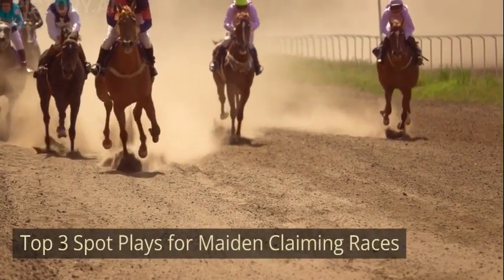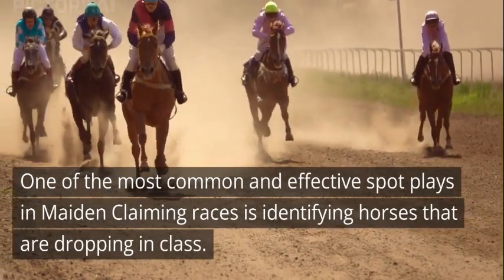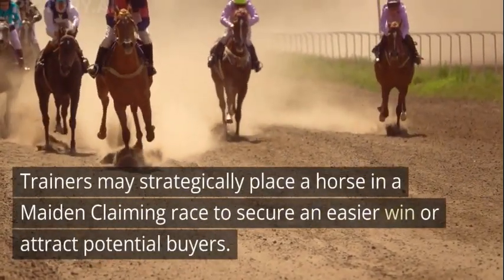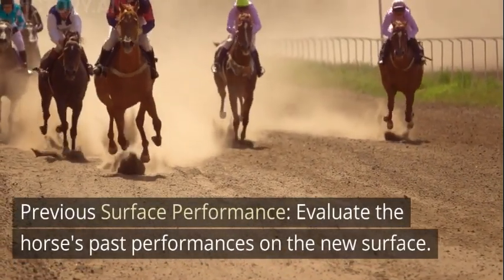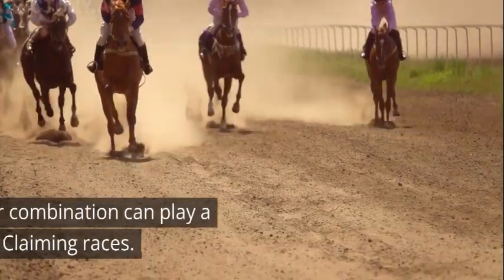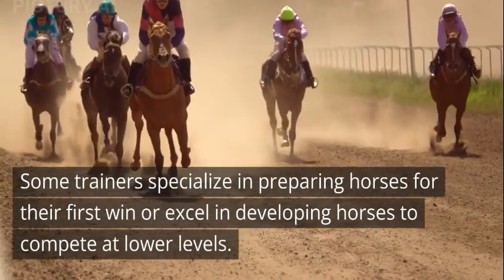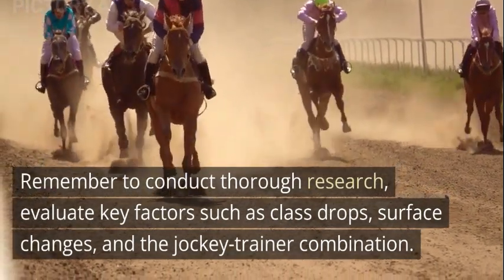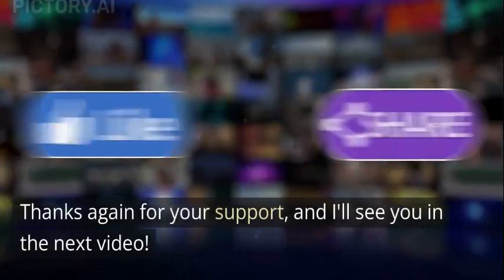Top 3 Spot Plays for Maiden Claiming Races: Winning Strategies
Top 3 Spot Plays for Maiden Claiming Races: Winning Strategies. In this video, we unveil the top three spot plays for Maiden Claiming races, providing you with comprehensive insights to enhance your handicapping skills and make profitable wagers.

Maiden Claiming races offer unique opportunities for bettors, as horses competing in these races have yet to secure their first win and can be claimed by new owners. By utilizing spot plays, we help you identify key factors that increase the likelihood of certain horses winning in Maiden Claiming races.

Are you tired of chasing every horse racing system out there without getting any success? Do you want a simple and effective solution that guarantees incredible success in picking winners? Then you need to try out the #1 Horse Racing System.

With over 37 years of experience in the horse racing industry, An expert handicap and professional has perfected the art of picking race winners. And now, he wants to share his winning formula with you. Unlike other horse racing systems that require fancy software, complex algorithms, or years of betting experience, The System only needs a racing form and easy and simple guide to get you started.

The best part is that this system is easy to understand and implement. You don't need to be a horse racing expert or a math genius to use it. You only need to follow a few simple rules, and you will be on your way to picking winners like a pro.